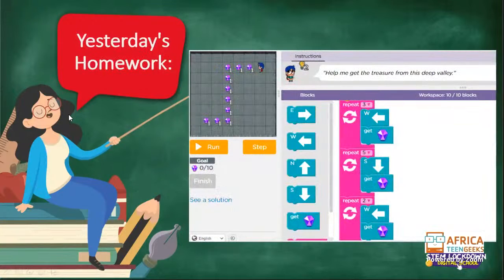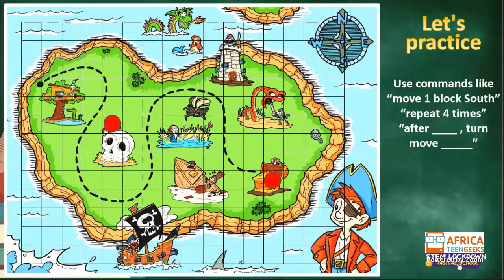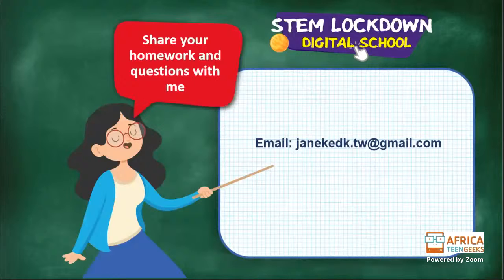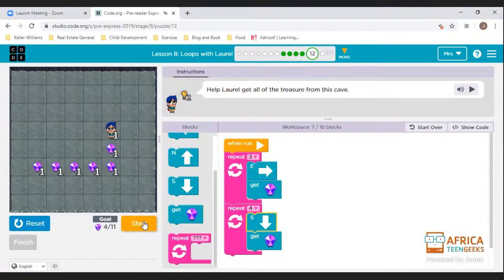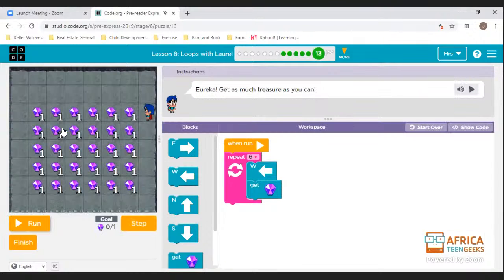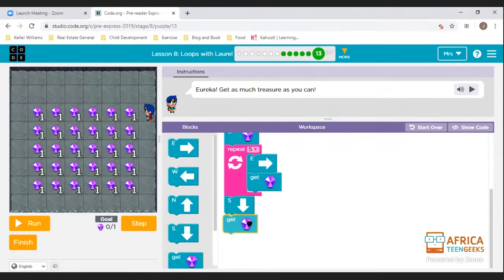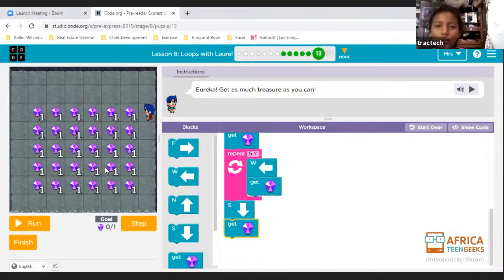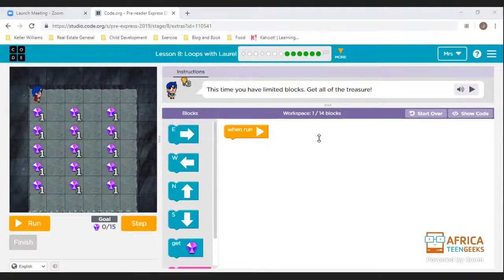Grade 1 Coding 4 June 2020 A Challenge using limited blocks